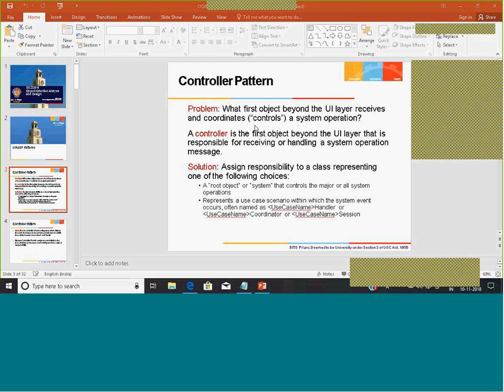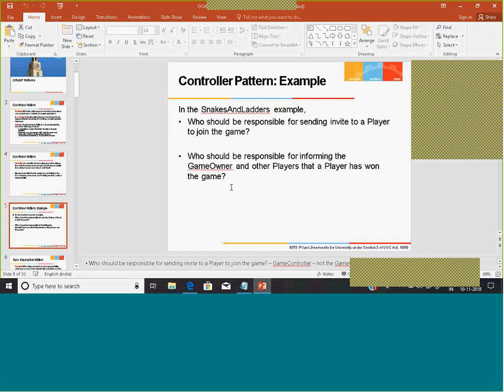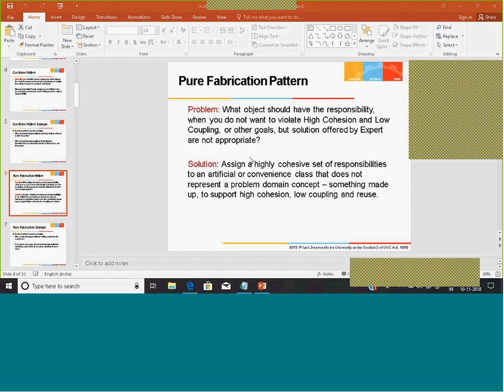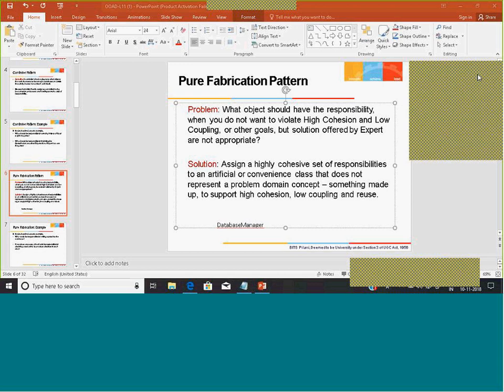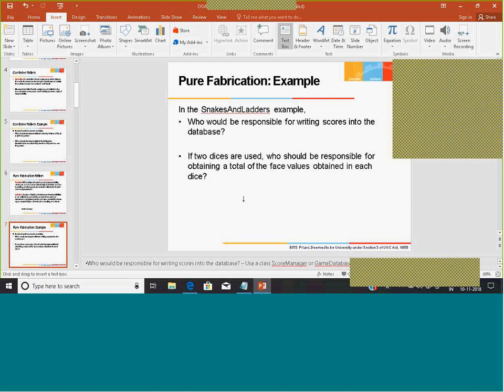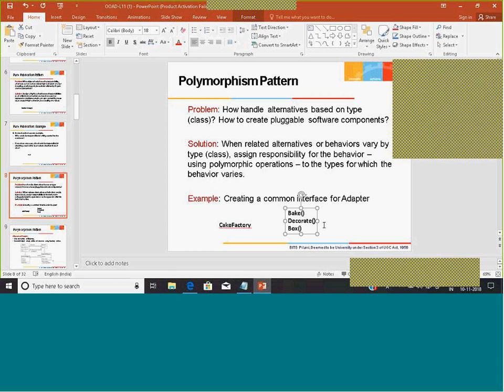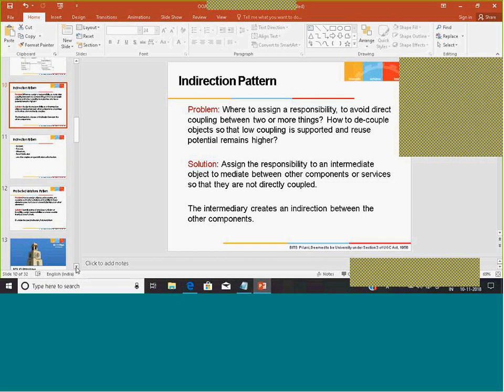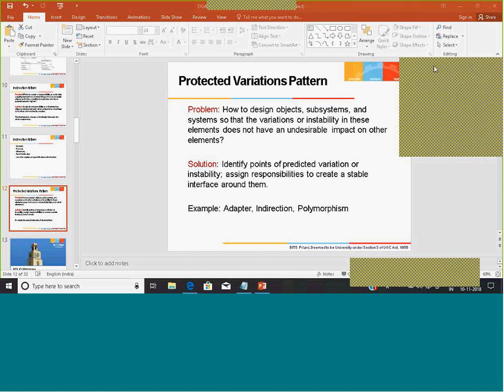WILP Object Oriented Analysis and design ( OOAD ) Lecture 13 Part 1